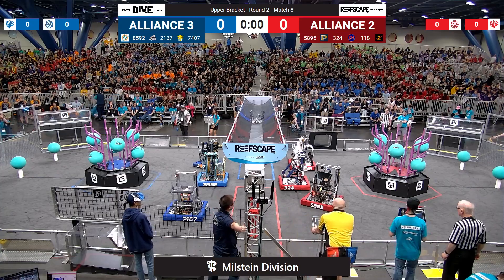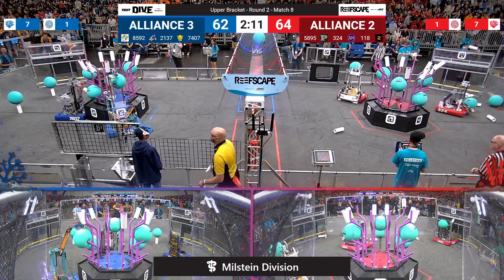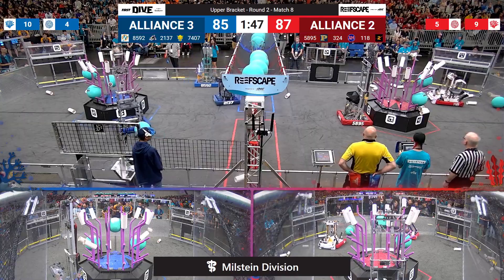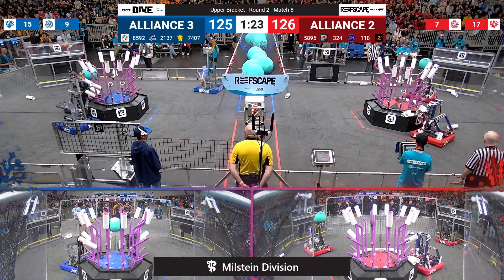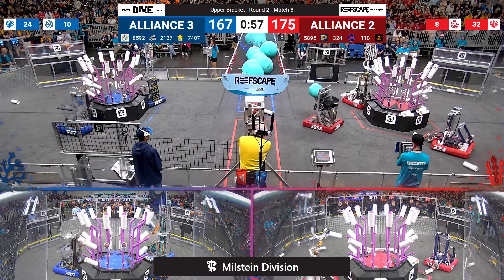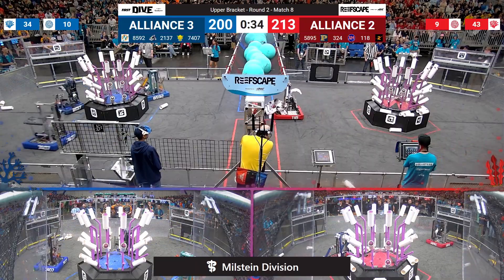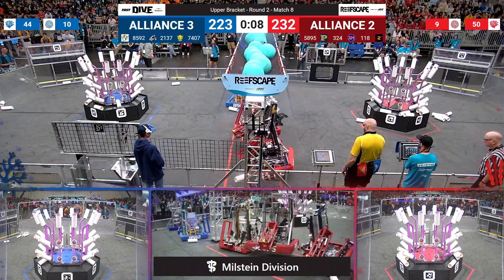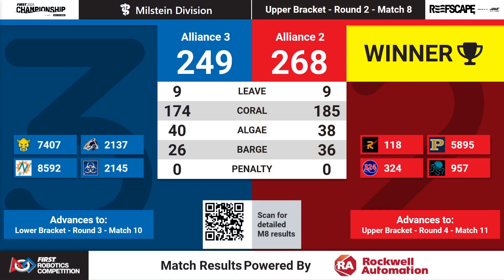Match 8 (R2) - 2025 FIRST Championship - Milstein Division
Match 8 (R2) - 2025 FIRST Championship - FIRST Robotics Competition - Milstein Division